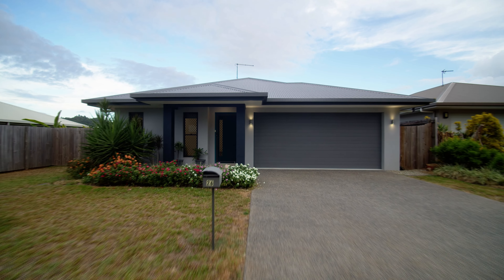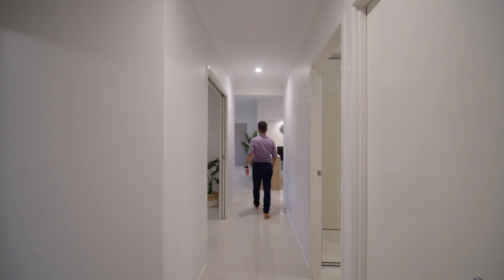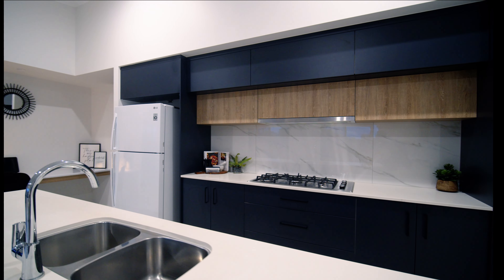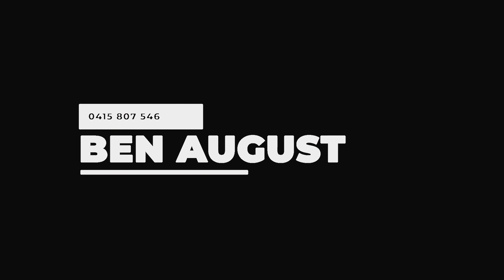26 Hodkinson Street, Redlynch